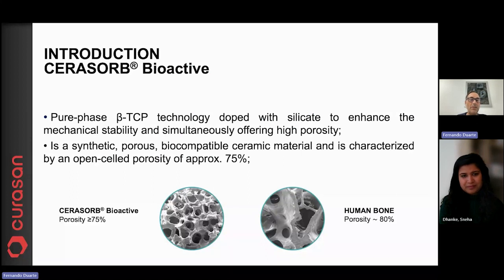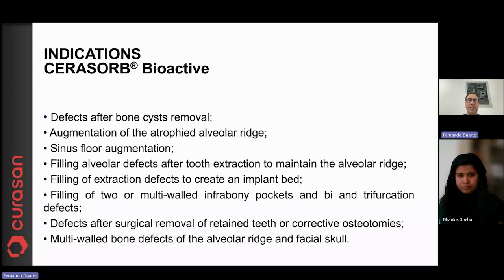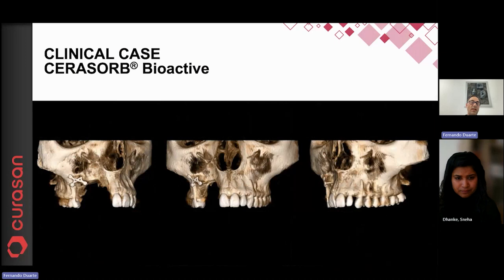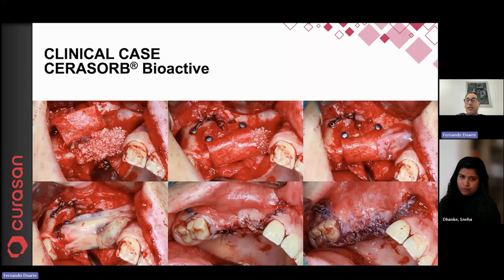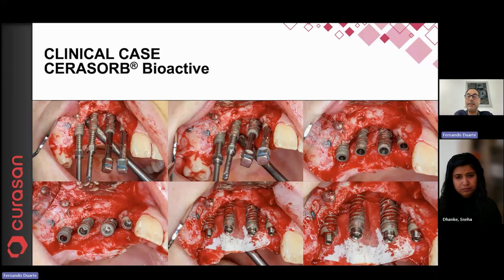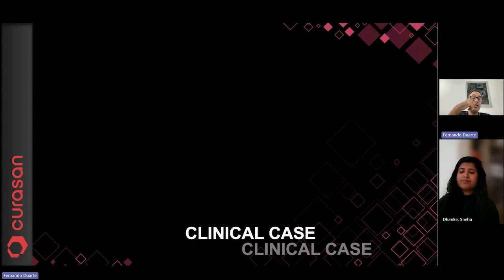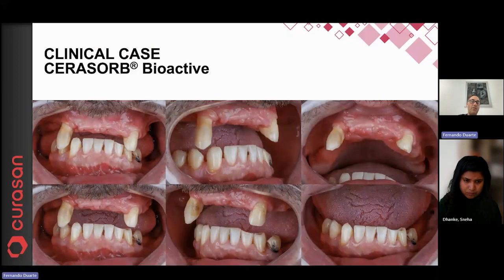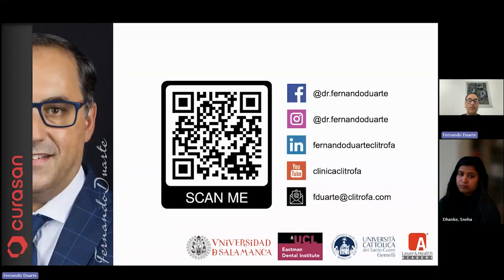𝗖𝗼𝗻𝗳𝗶𝗱𝗲𝗻𝗰𝗲 𝗶𝗻 𝗛𝗮𝗻𝗱 𝗨𝘀𝗶𝗻𝗴 𝗖𝗘𝗥𝗔𝗦𝗢𝗥𝗕® 𝗕𝗶𝗼𝗮𝗰𝘁𝗶𝘃𝗲 𝗶𝗻 𝗦𝘂𝗿𝗴𝗶𝗰𝗮𝗹 𝗣𝗿𝗼𝗰𝗲𝗱𝘂𝗿𝗲 𝘄𝗶𝘁𝗵 𝗗𝗿. Fernando Duarte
Are you ready to elevate your dental practice to the next level? Access our informative and engaging pre-recorded webinar with the renowned Dr. Fernando Duarte, who shares his expert insights on the revolutionary 𝗖𝗘𝗥𝗔𝗦𝗢𝗥𝗕® 𝗕𝗶𝗼𝗮𝗰𝘁𝗶𝘃𝗲.

 𝗪𝗵𝗮𝘁 𝗬𝗼𝘂'𝗹𝗹 𝗟𝗲𝗮𝗿𝗻:
·      The science behind 𝗖𝗘𝗥𝗔𝗦𝗢𝗥𝗕® 𝗕𝗶𝗼𝗮𝗰𝘁𝗶𝘃𝗲 and its unique bioactive properties
·      Practical tips for successful integration into your dental procedures
·      Real-world case studies showcasing remarkable patient outcomes
·      Answers to the most frequently asked questions from the field, addressing common concerns and clearing doubts about the product

👨‍⚕️ 𝗔𝗯𝗼𝘂𝘁 𝘁𝗵𝗲 𝗦𝗽𝗲𝗮𝗸𝗲𝗿:
Dr. Fernando Duarte, DDS, M.Sc., from Portugal, is a distinguished expert in dental surgery with extensive experience in biomaterials. His innovative approach and clinical expertise have made him a leading figure in the dental community.

💡 𝗪𝗵𝘆 𝗪𝗮𝘁𝗰𝗵?
·      Gain confidence in using 𝗖𝗘𝗥𝗔𝗦𝗢𝗥𝗕® 𝗕𝗶𝗼𝗮𝗰𝘁𝗶𝘃𝗲 for enhanced patient care
·      Discover new techniques and applications to improve your practice
·      Learn at your own pace with the flexibility of a pre-recorded session
·      Obtain a webinar certificate for academic registration

Access the webinar at your convenience and be part of this transformative learning experience.

Credits from @curasanag1158